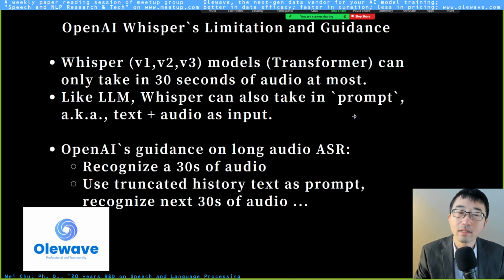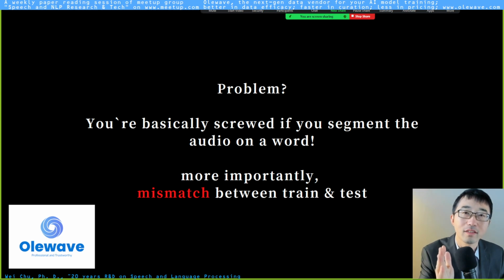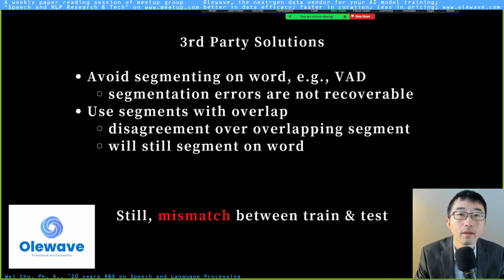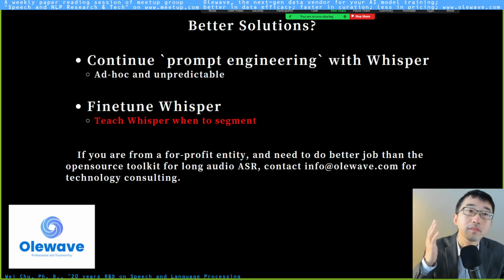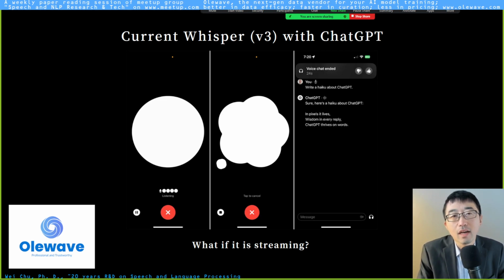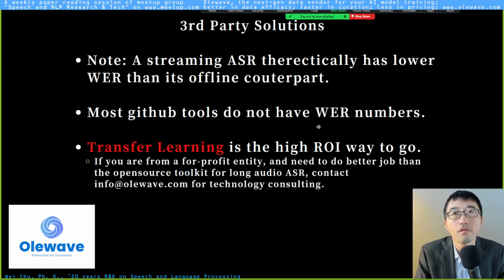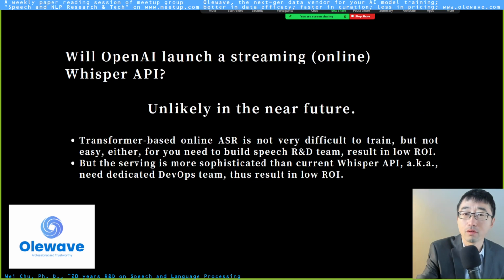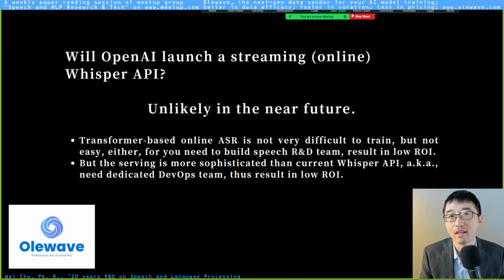From OpenAI's Whisper Model to Your Own In-House ASR Service: Long Audio and Streaming (Part 3)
Summary:

OpenAI opensourced a foundation ASR model: Whisper can be used to build your own in-house ASR service with long audio and streaming handling capabilities.

Part 3: From OpenAI's Whisper Model to Your Own In-House ASR Service: Long Audio and Streaming
Part 4: From OpenAI's Whisper Model to Your Own In-House ASR Service: Postprocessing and Language Modeling

Olewave is a data vendor.

We curate customized textual/visual/voice/... datasets for training your niche LLM/ChatGPT/
LLaMA/CV/ASR/multimodal/... AI models.

Better in data efficacy
Faster in data delivery
Less in data pricing
Nicher in data service
compared to traditional data vendors